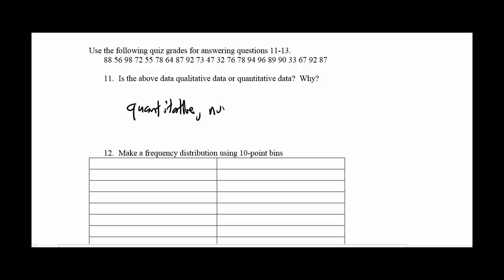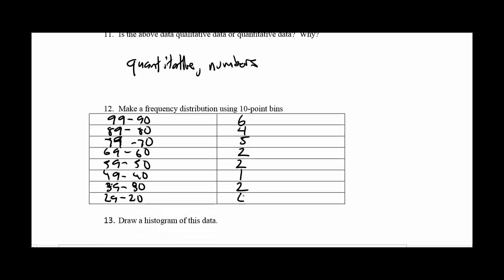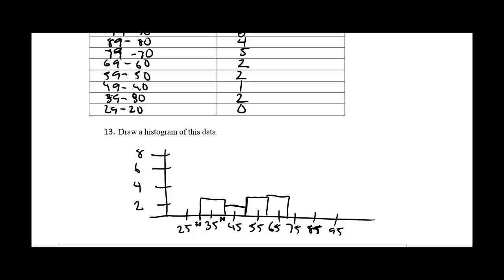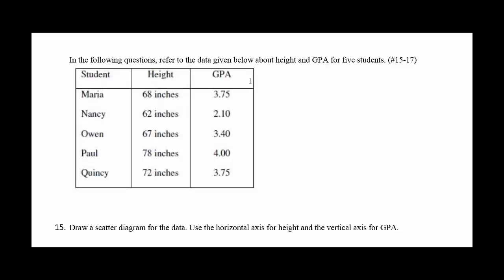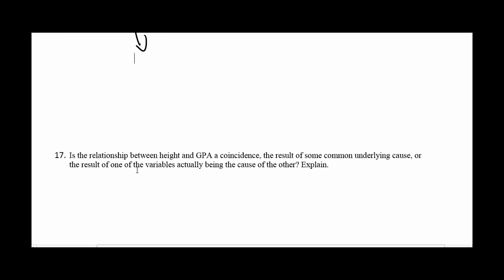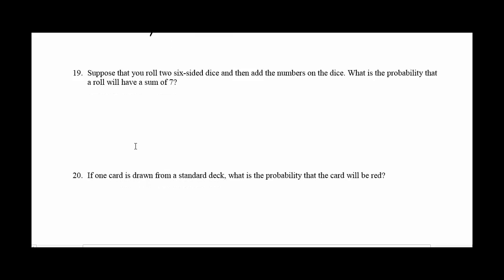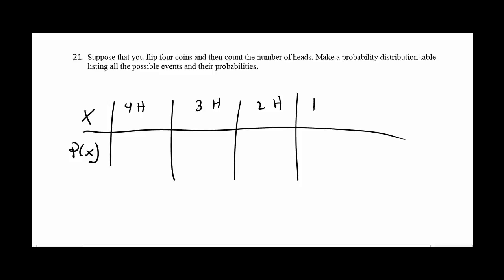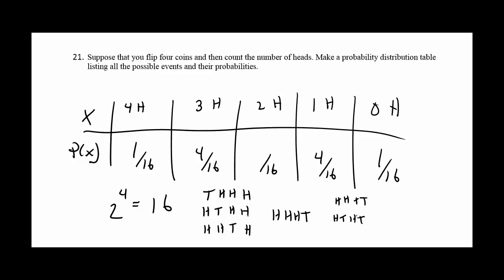review III 11 21